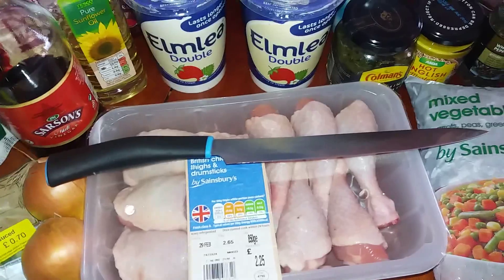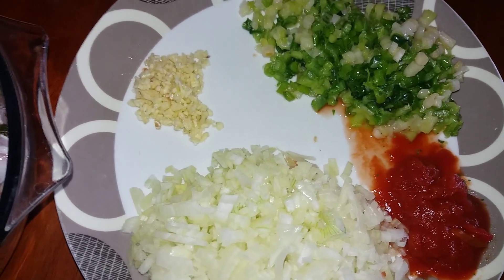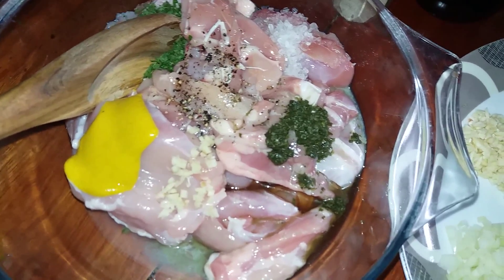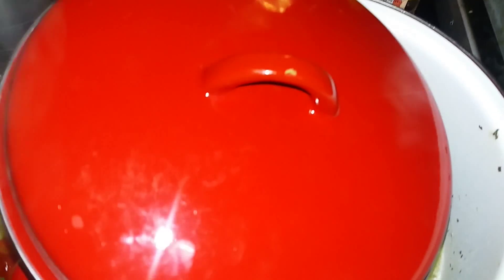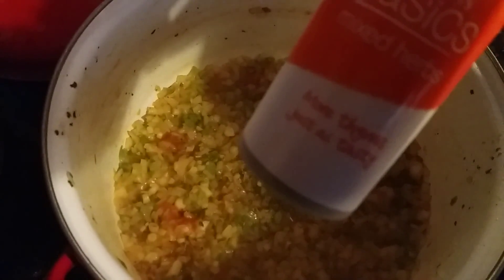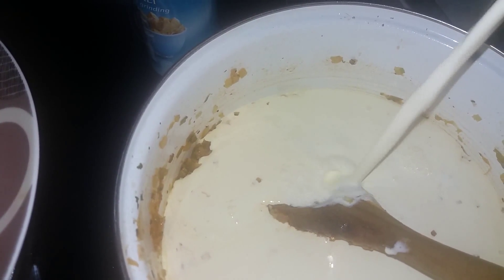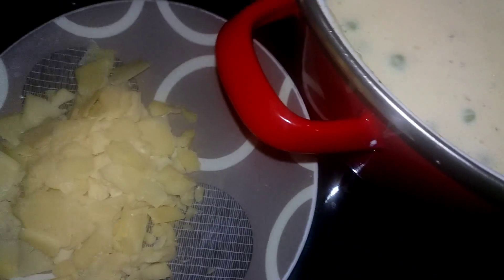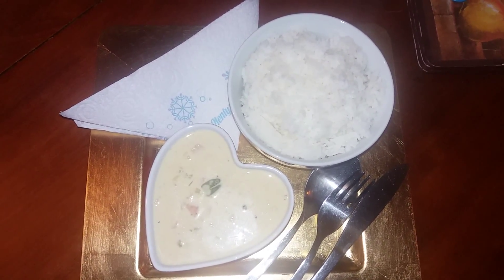Creamy Chicken Sauce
INGREDIENTS;
Chicken, Double cream, Spring onion, Brown Onion, Plum tomato, Oil, Parsley, Mint concentrate, (mixed herbs) Garlic, Salt, Black pepper, White pepper, Vinegar, Mix Vegetables, Cheese

EAT WITH;
Potatoes
Rice
Pasta
Bread